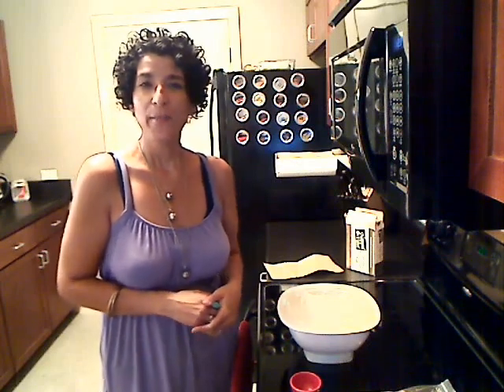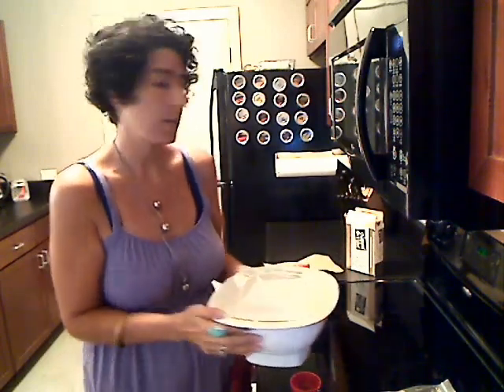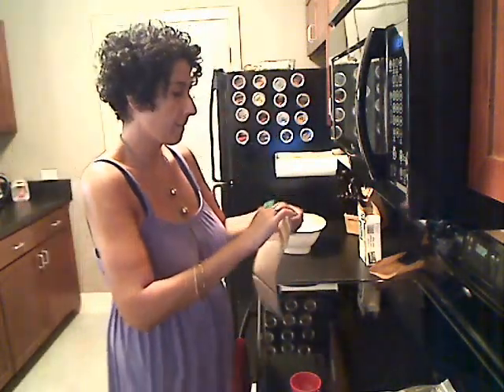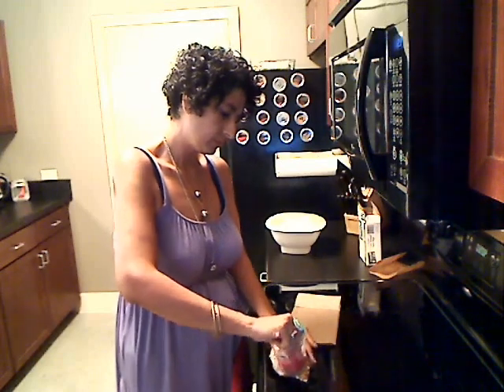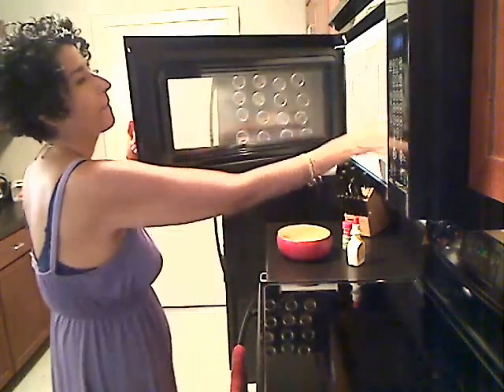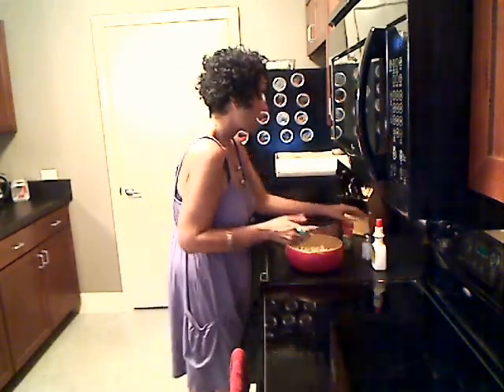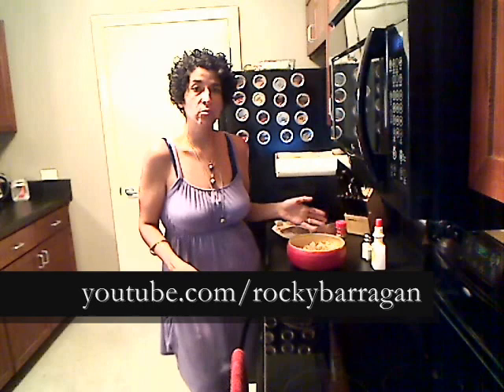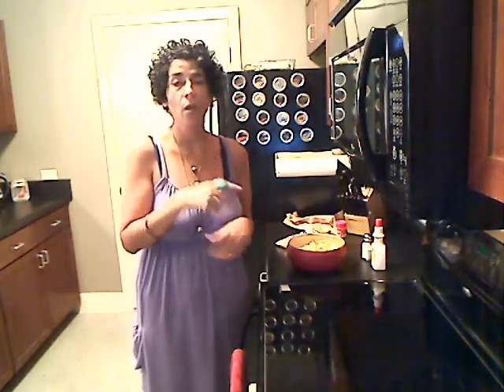How to Make Microwave Popcorn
for more healthy snacks recipes and tips.

In this video, Rocky shows you how to make DIY microwave popcorn. Rocky says, "By using popcorn kernels and a brown paper bag you can control exactly what you're eating and also save some money in the long run!"